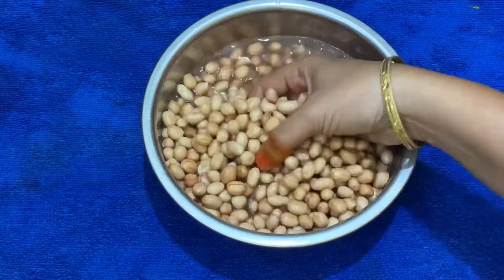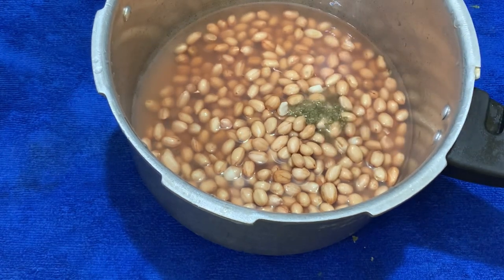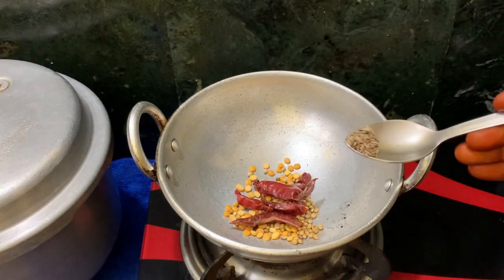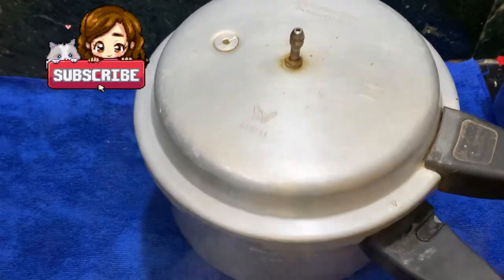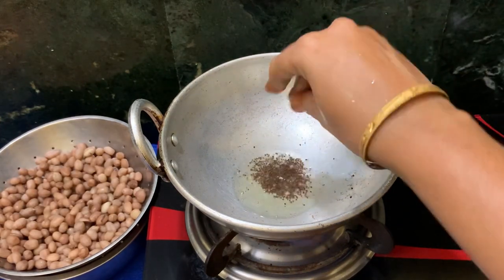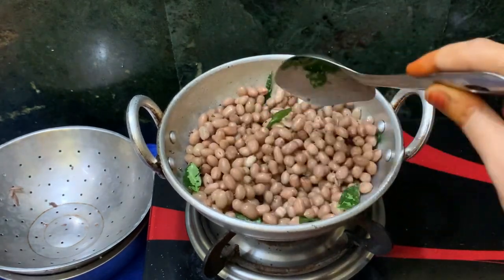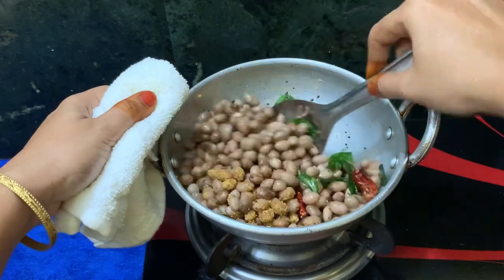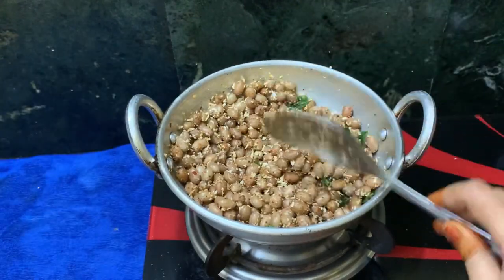இந்த பொடி சேர்த்து சுண்டல் செய்து பாருங்க சுவை அள்ளும் | Vearkadalai Sundal | Peanut Sundal